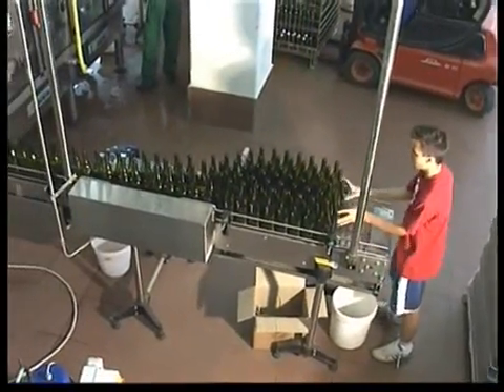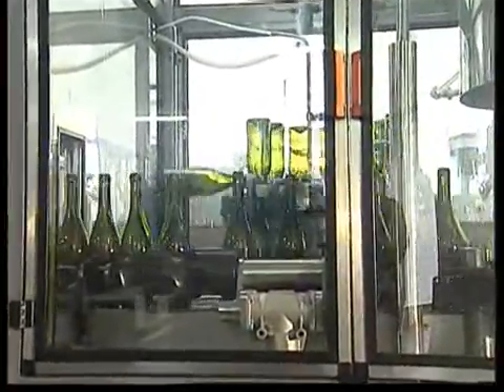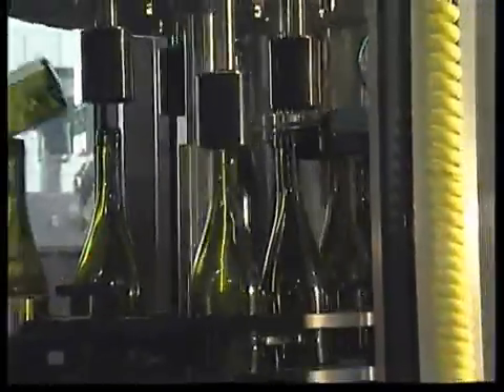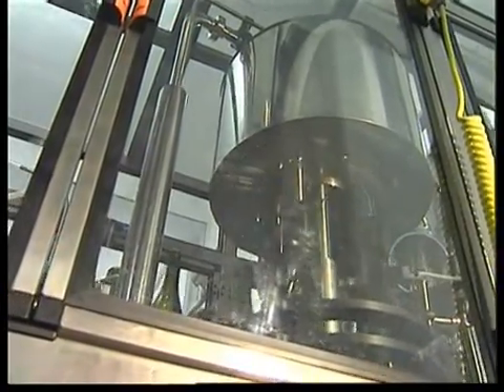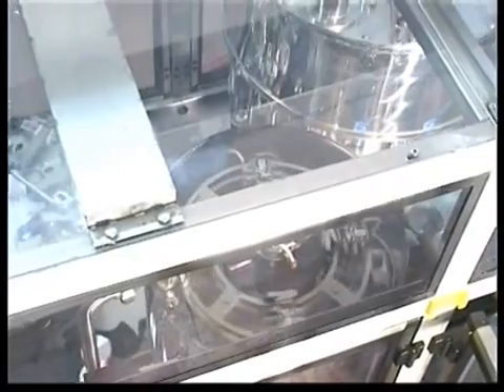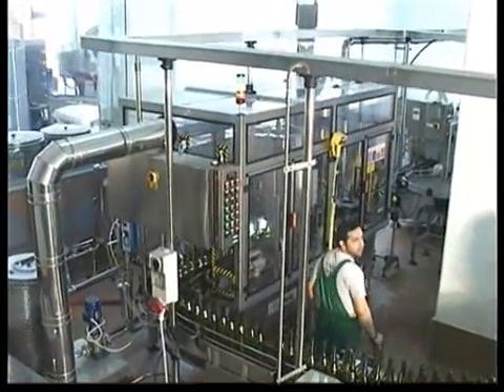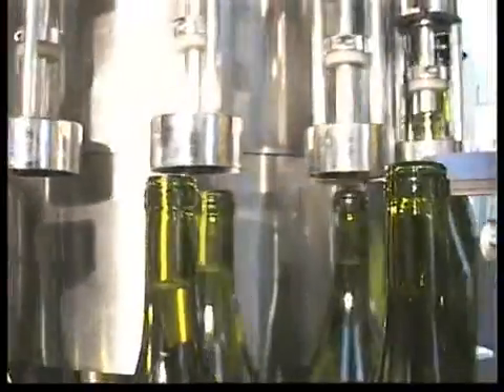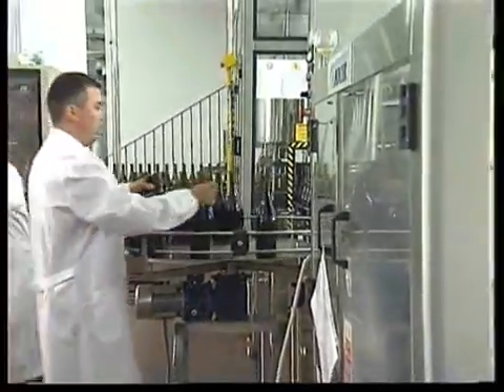Alfatek Wine tribloc: rinsing - filling - corking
Wine bottling triblock for output up to 3.000 bph, including rinser, light pressure filler, corker.
The deox (pre-vacuum and nitrogen injection) multi-heads rotary device can reduce the air content inside the bottle up to 99%.
The filling under constant low pressure of invert gas reduces the oxygen pick-up and helps keeping all flavours of the wine inside the bottle.  for further technical information.